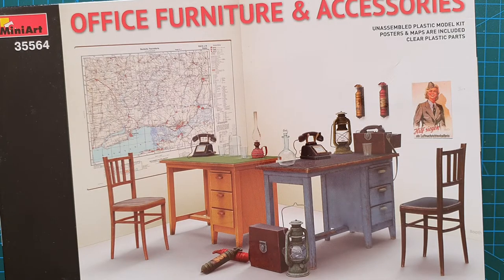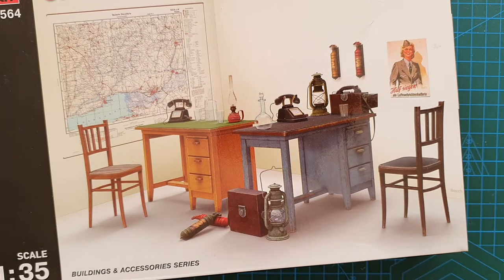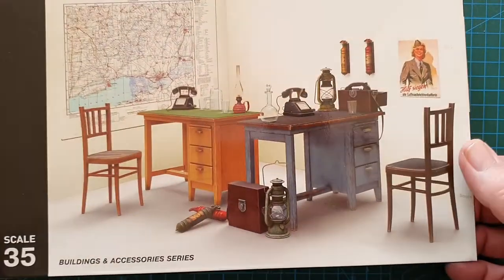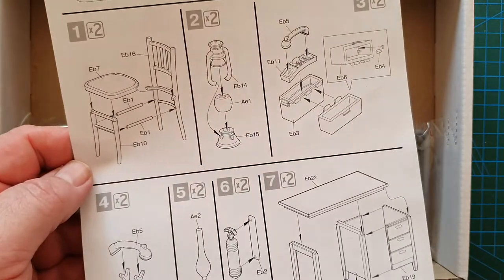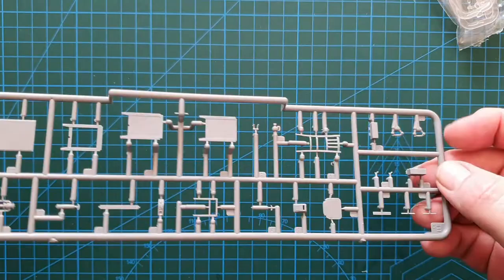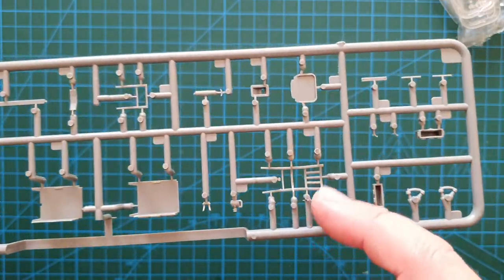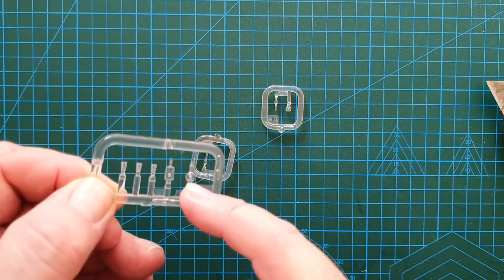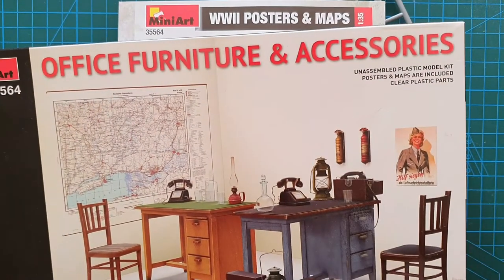Miniart 1/35 Office Furniture & Accessories - Kit Review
Short review of Miniart's, 1/35 scale, "Office Furniture", diorama accessory, released in 2016, Kit No. 35564.

Ideal for any diorama setting from the 1920's, 1930's, and especially the early 1940's, this model kit includes parts for 2 desks and chair sets, desk accessories, such as telephones, glassware, lanterns, and comes with a full colour sheet with a selection of WW2 related posters and maps.